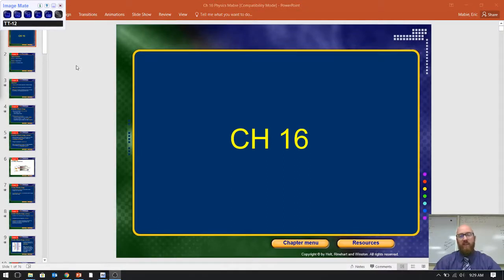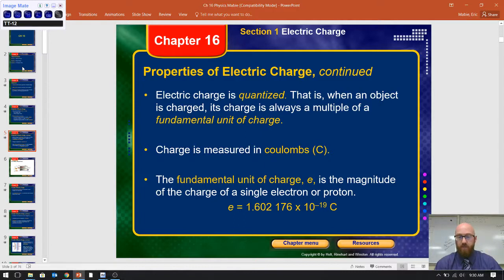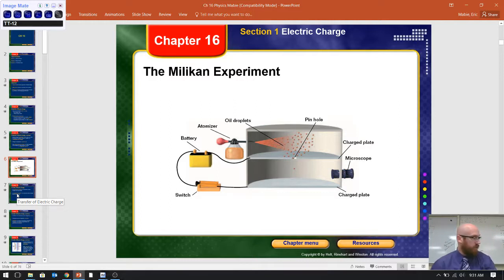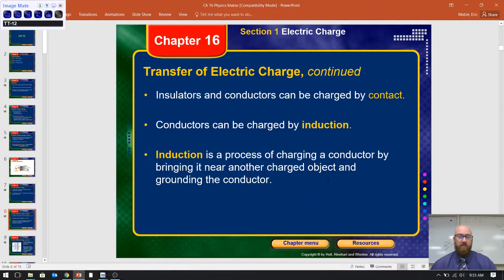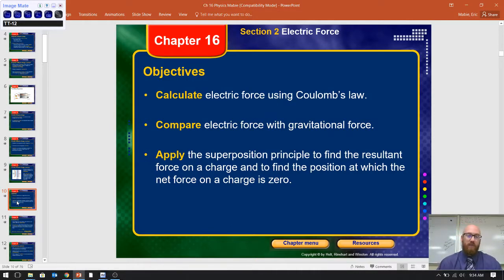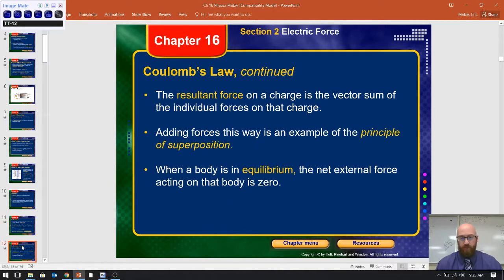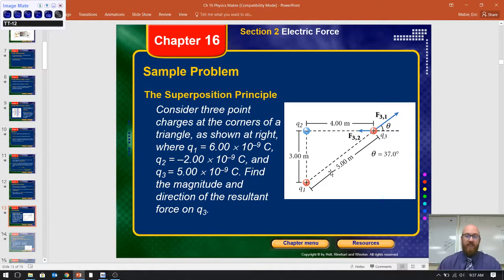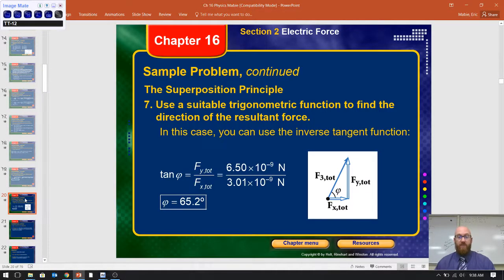Phys Ch16 AB